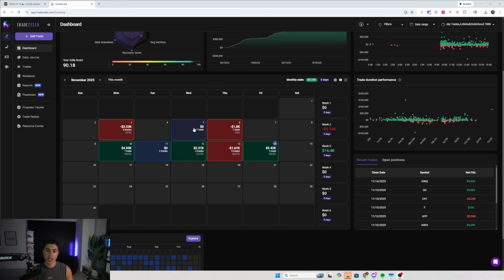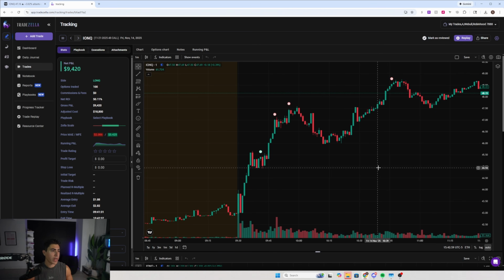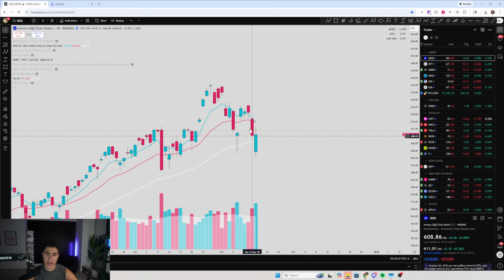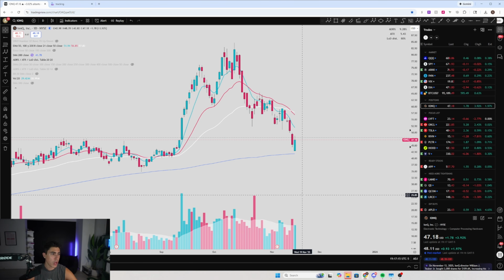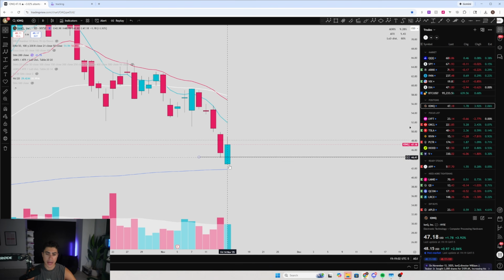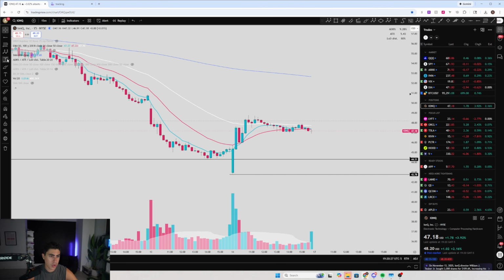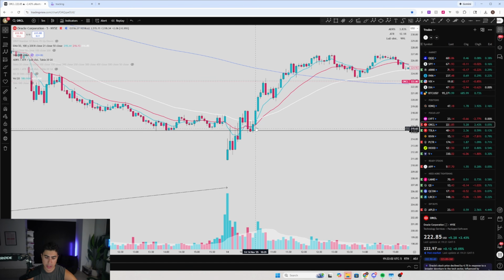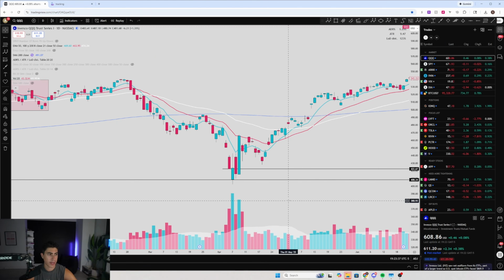Full Breakdown of How I Made $9,420 Swing Trading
If you want to direct support with me & my team to become a profitable trader apply

I Made $9,420 Swing Trading